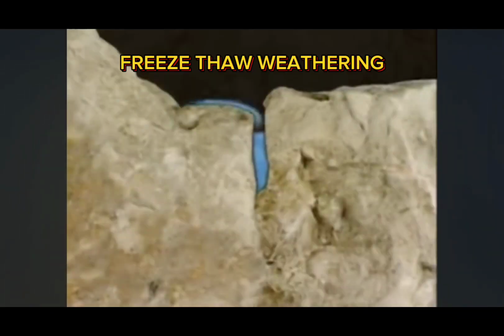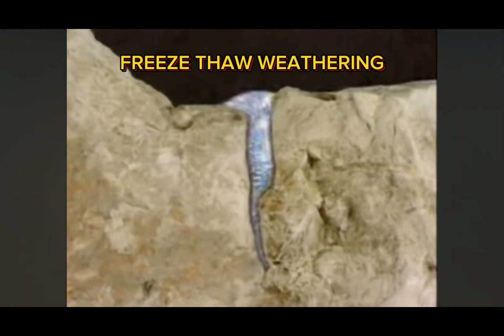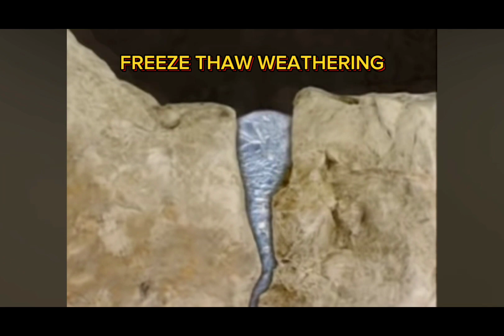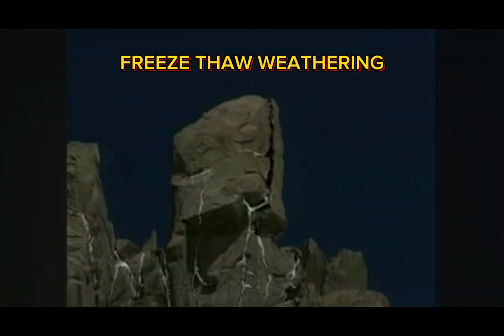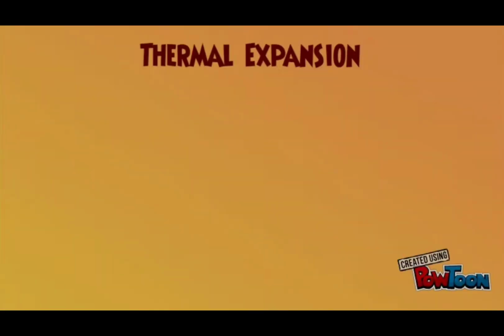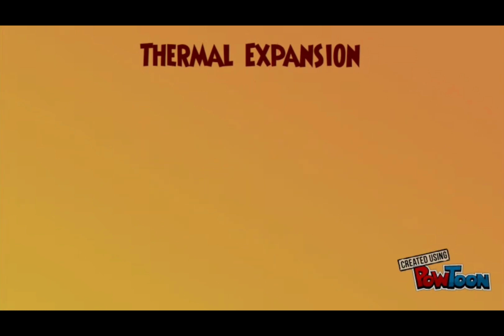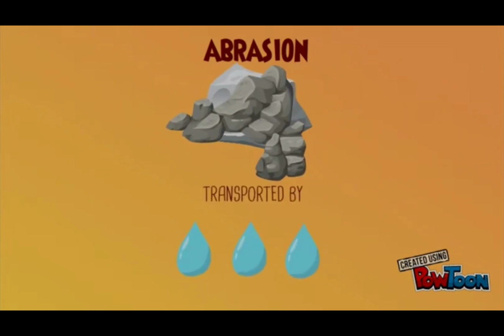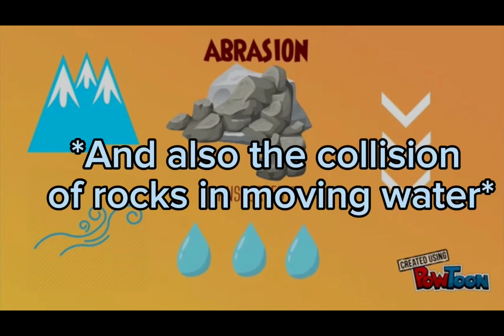EXOGENIC PROCESSES:WEATHERING AND EROSION